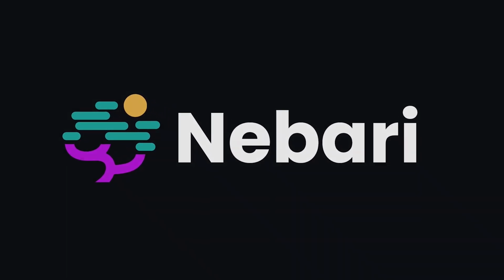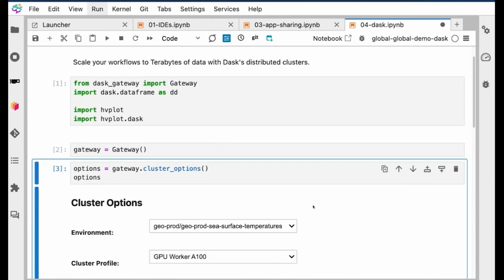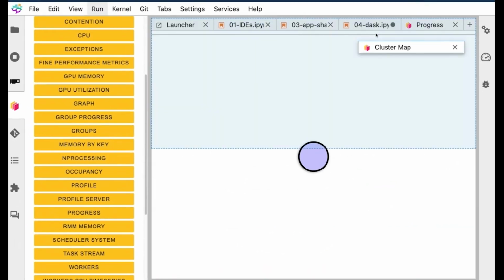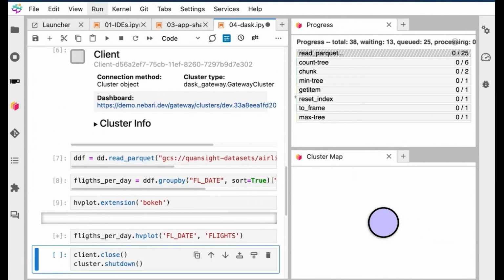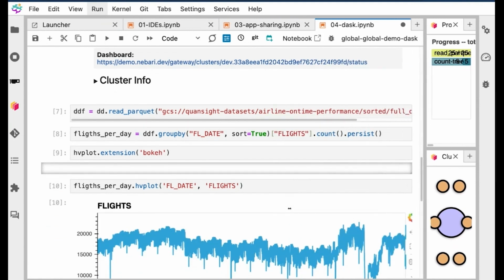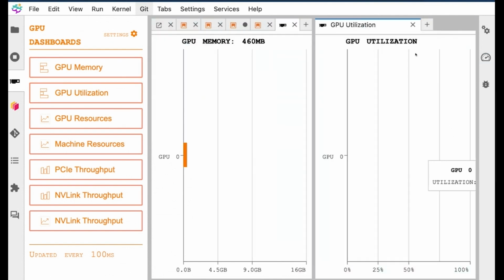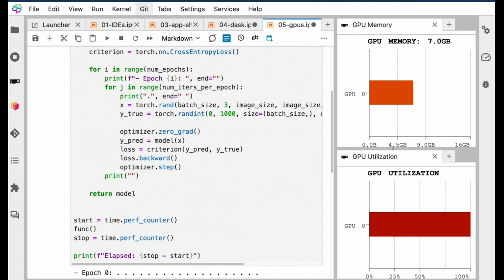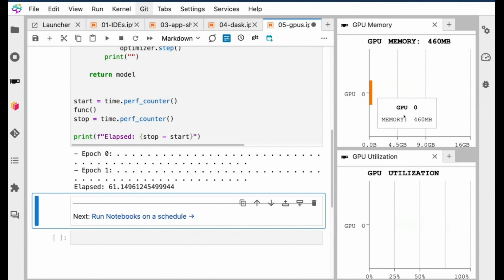Nebari Demo - Scalable Compute + GPU Acceleration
In this comprehensive demo of scalable compute and GPU acceleration, we explore how Nebari enables efficient handling of massive datasets and high-performance tasks. First, we demonstrate scalable compute by configuring a dynamic cluster to analyze 20 years of daily flight data using the Airline On-Time Performance dataset. As compute demands increase, Nebari automatically scales the cluster, adding machines and releasing them once the task is complete to optimize costs. Next, we dive into GPU acceleration, showcasing Nebari’s seamless GPU management for AI and ML tasks. We monitor real-time GPU usage while training a ResNet-50 model on a GPU server, demonstrating how Nebari’s flexible environment allows users to switch between different GPU types as needed. Watch how Nebari handles everything from efficient memory usage to resource shutdown, making it the ideal platform for data scientists and engineers working with large-scale data and complex models.